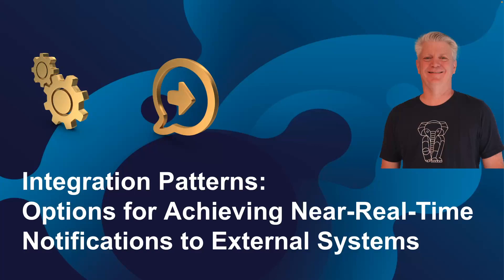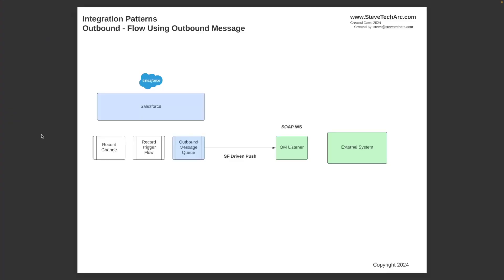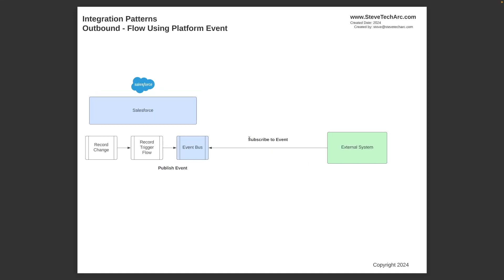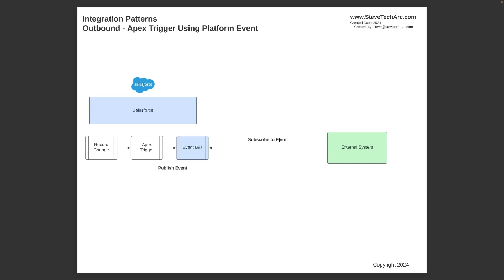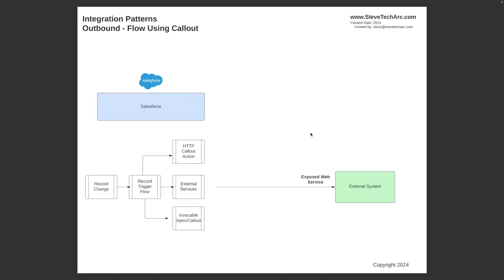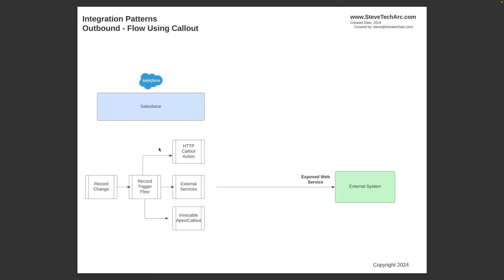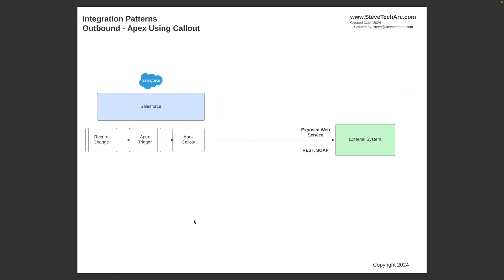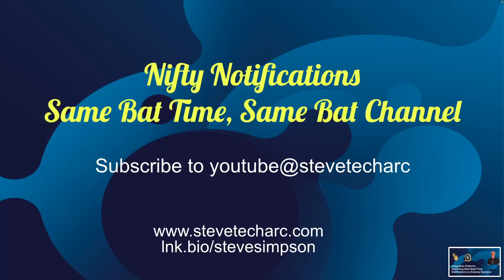Integration Patterns: Options for Achieving Near-Real-Time Notifications to External Systems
This is a high level overview of potential integration patterns for when you need near-real-time notifications of a change in Salesforce and have it transmitted to an external system in near-real-time.

I review:
-Flows vs Triggers
-Outbound Messages
-Platform Events
-Change Data Capture
-Flow HTTP Callout Actions
-External Services
-Apex Callouts

This will give you a high level view of what the possibilities are, and you can then determine which one is best for your situation.

This video is in the Salesforce Integration Extravaganza Set.

STA 1.24